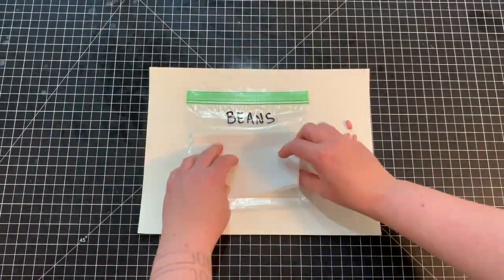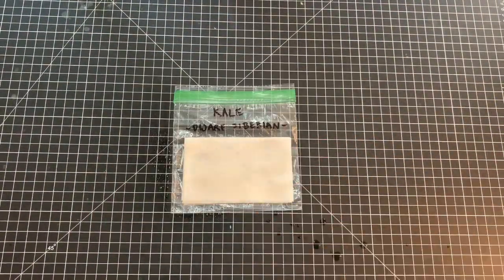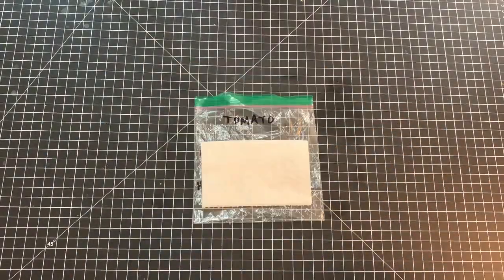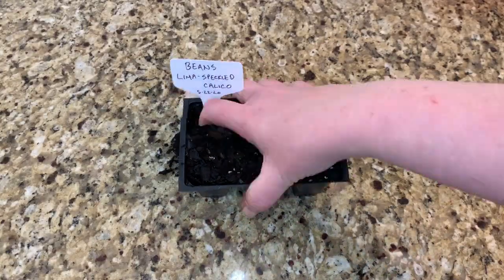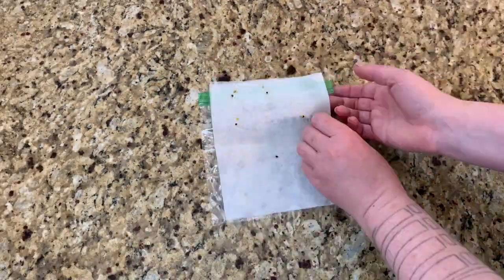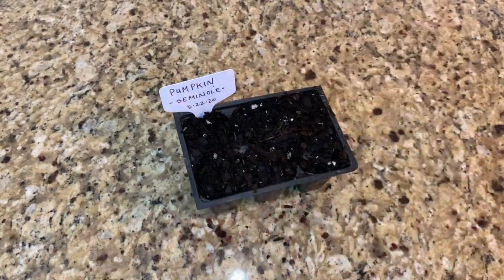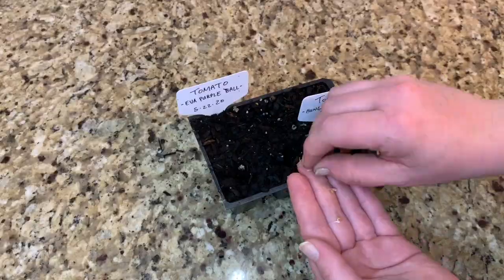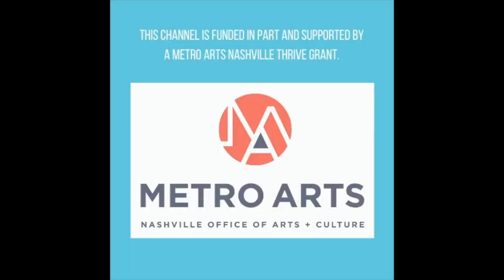Seed Testing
Minisode 2: Testing Seeds for Viability

Supplies:
Seeds
Paper Towels
Plastic Bags
Water
Permanent Marker

This project is funded in part and supported by a Metro Arts Nashville THRIVE Grant.

I created this video on my iPhone XS, edited in iMovie, and produced the Ukulele & Synthesizer background music on the Garageband App on my phone.